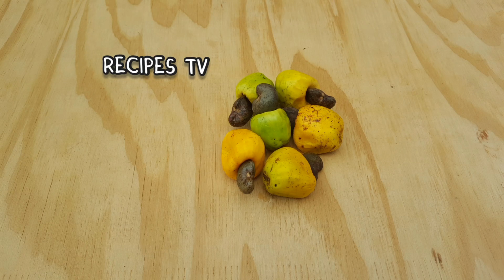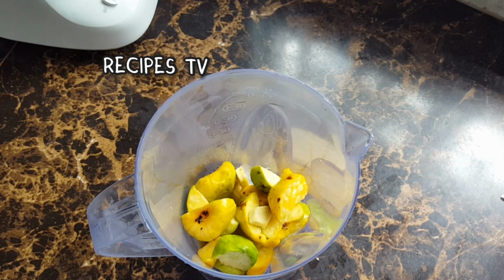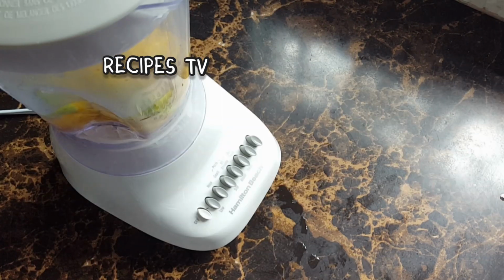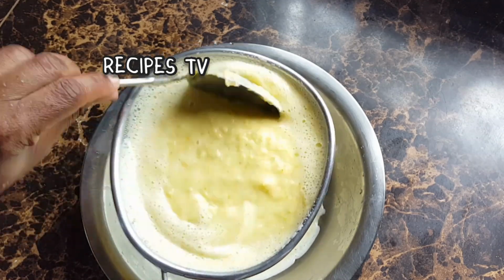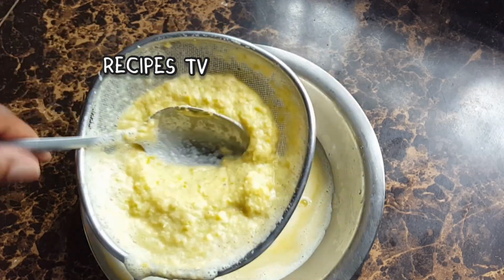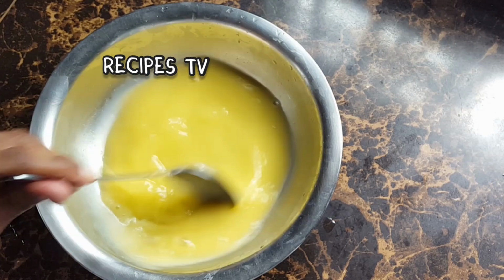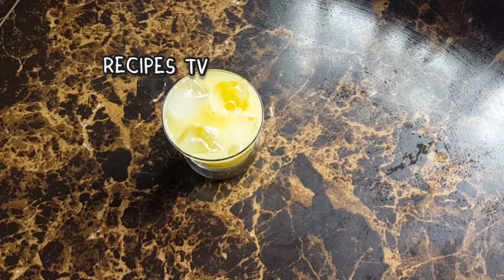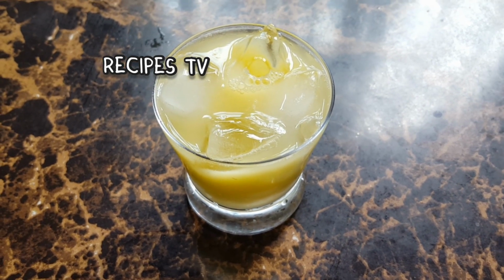How to make cashew banana juice /Cashew apple juice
This video shows you how to make cashew banana drink